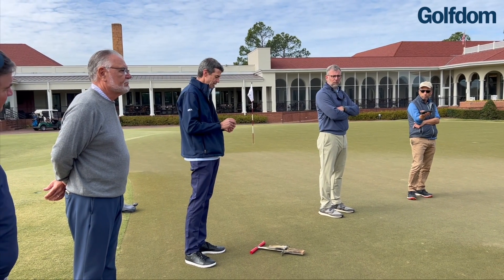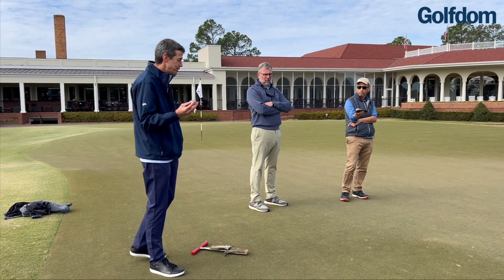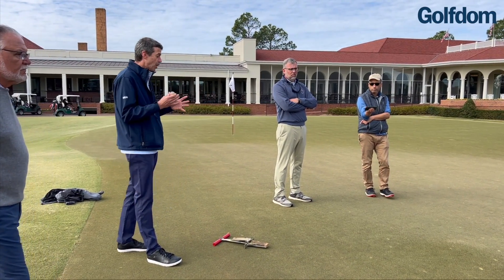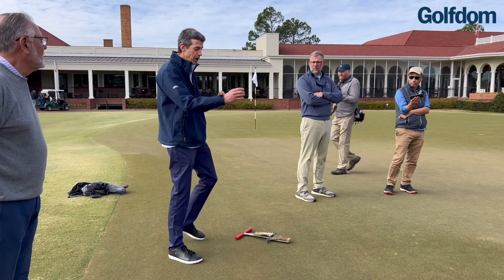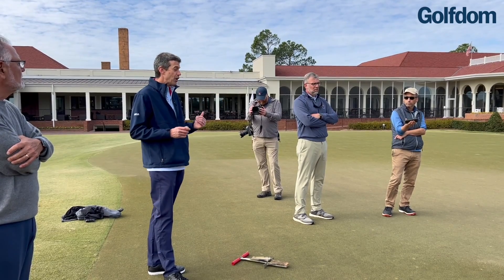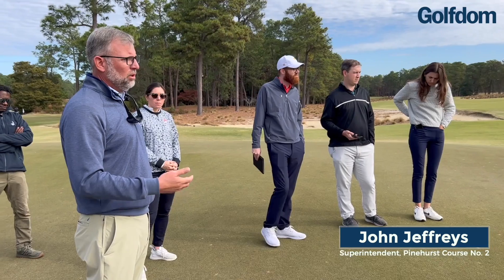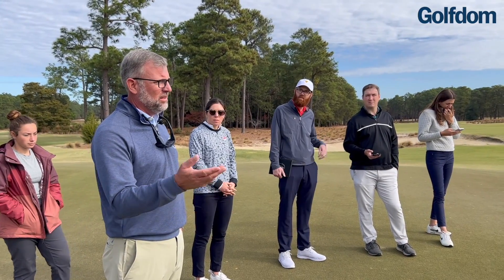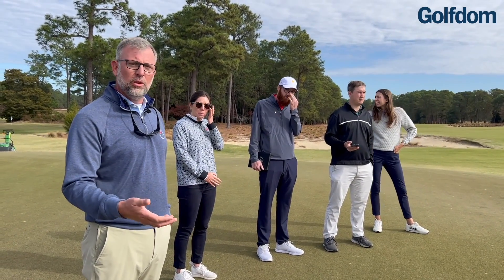USGA and Pinehurst Course No. 2 Superintendent John Jeffreys demo the new GS3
Chris Hartwiger, director of agronomy for the USGA and John Jeffreys, superintendent at Pinehurst Course No. 2, demo and share info about the new GS3, a tool that calculates putting green speed, firmness, smoothness and trueness.